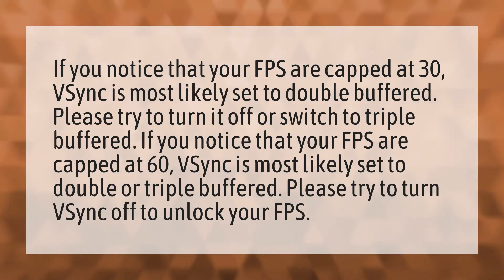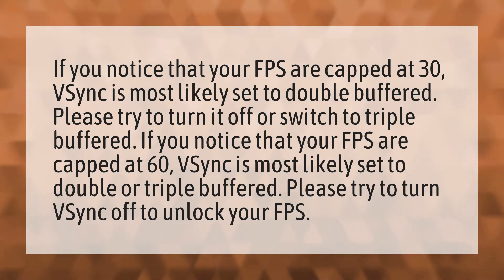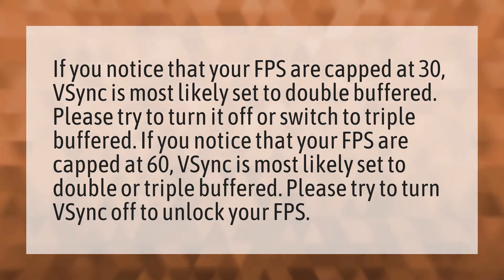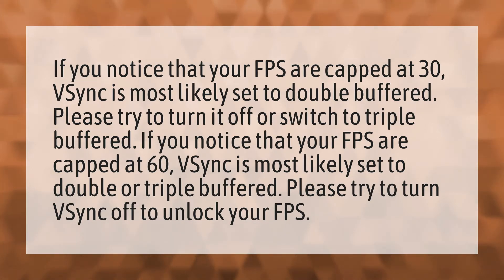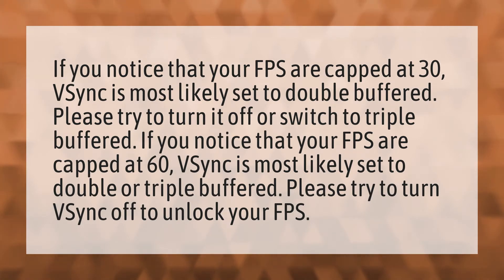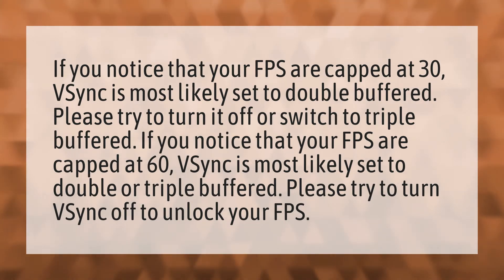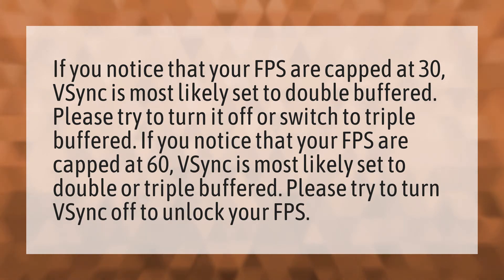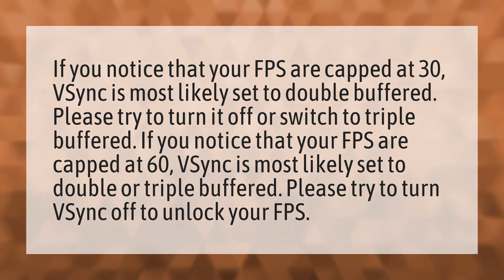Why is my FPS capped at 30 fortnite?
Off Shadows Fortnite • Why is my FPS capped at 30 fortnite?